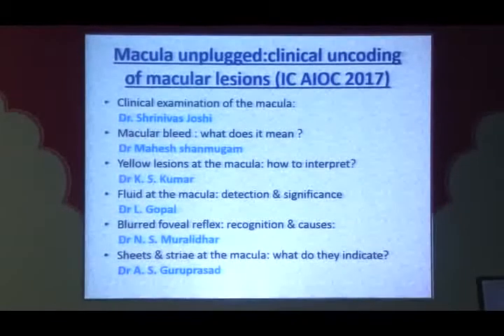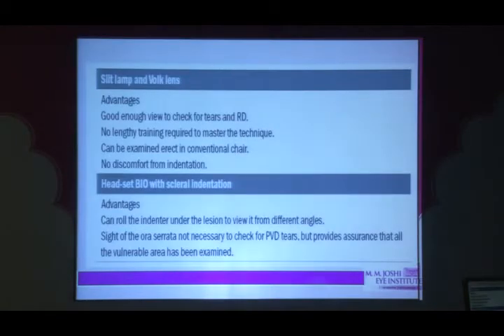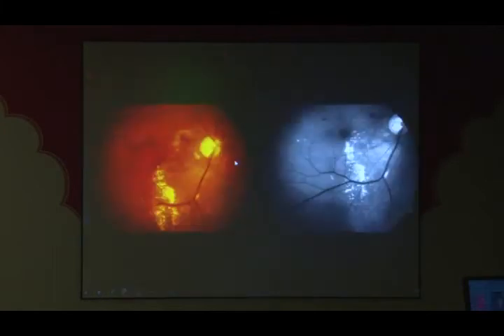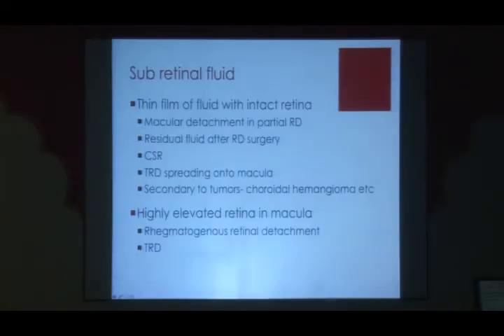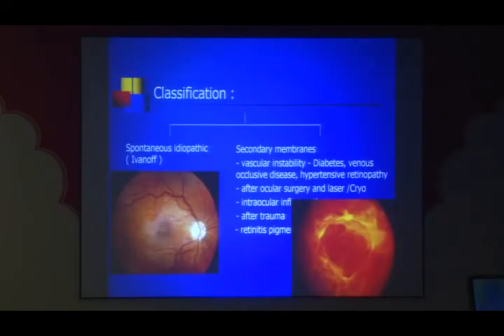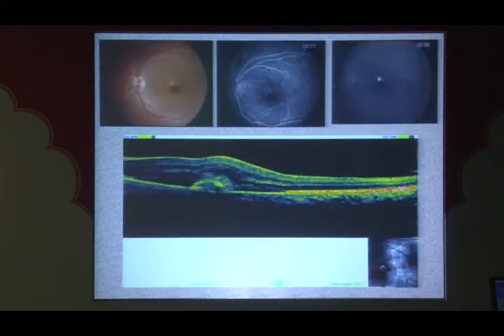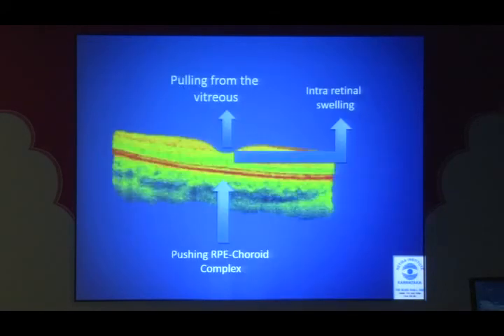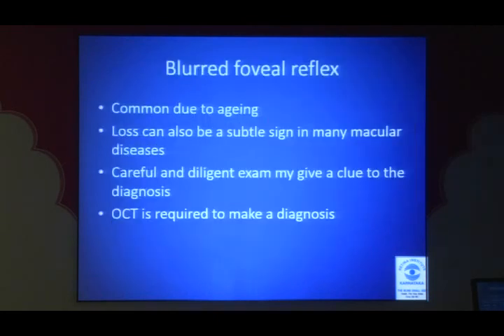AIOC2017 - Current Concepts. Macula Unplugged.....(18.02.2017 / 13:30-14:25 / HALL: J )